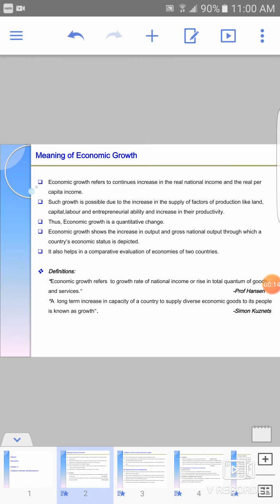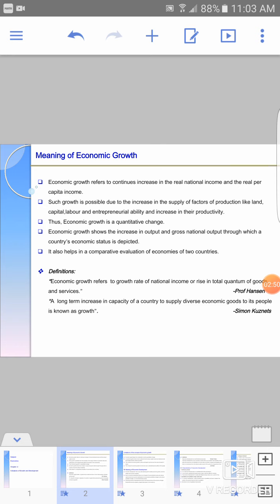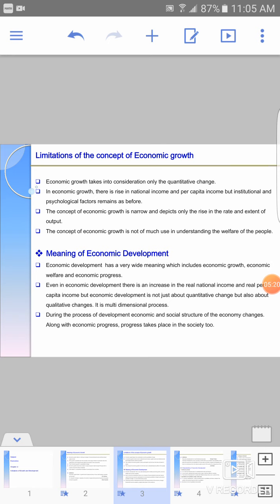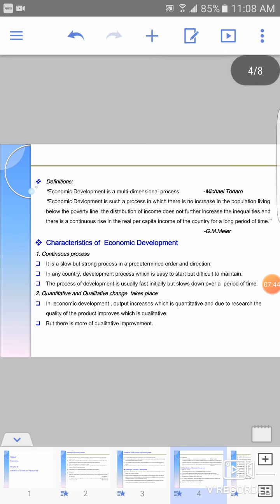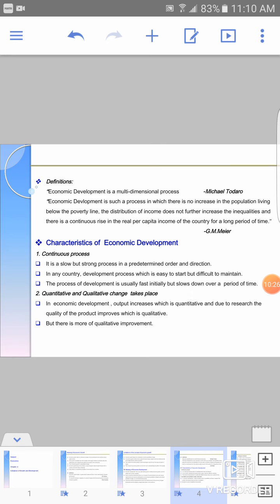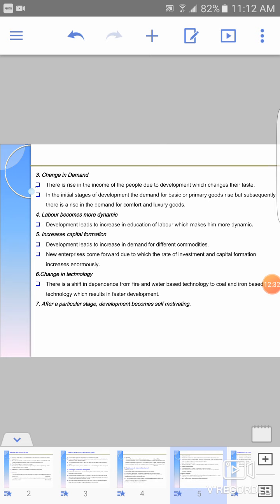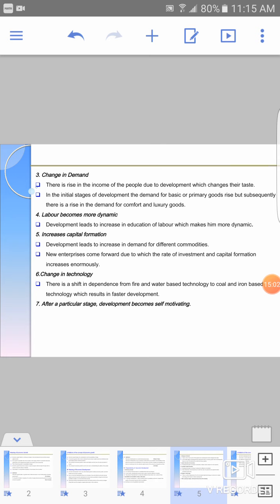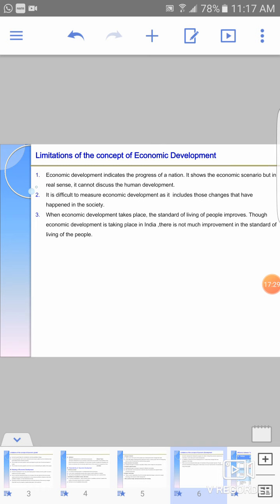Economic growth and Economic development(GSEB Class 12th)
meaning and limitations of economic growth and development